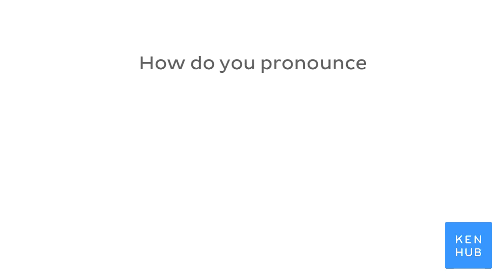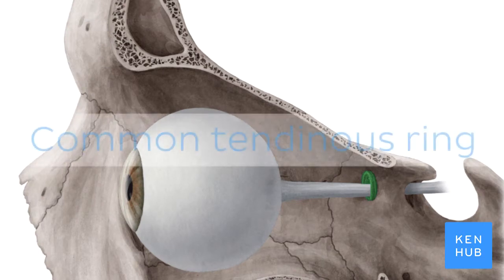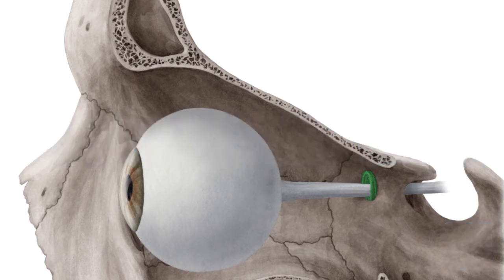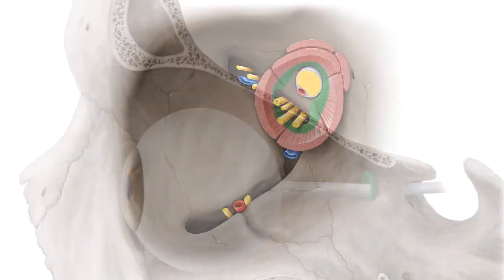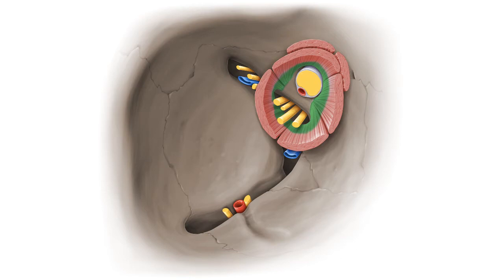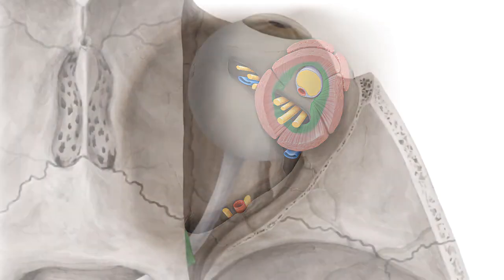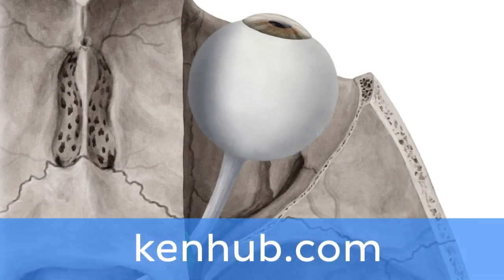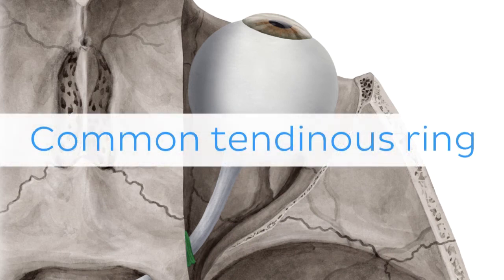Common tendinous ring | Anatomical Terms Pronunciation by Kenhub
Want to learn more about the common tendinous ring?

Oh, are you struggling with learning anatomy? We created the ★ Ultimate Anatomy Study Guide ★ to help you kick some gluteus maximus in any topic. Completely free.

Want to test your knowledge on the common tendinous ring? Take this quiz

Read more on the anatomy of the common tendinous ring on this complete article

For more engaging video tutorials, interactive quizzes, articles and an atlas of Human anatomy and histology, go